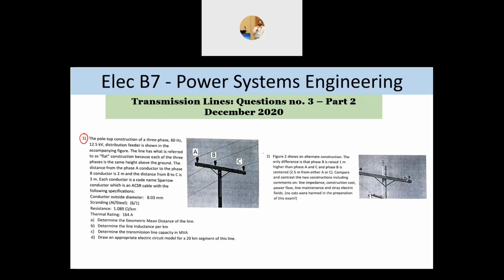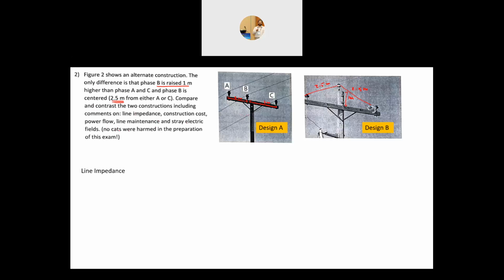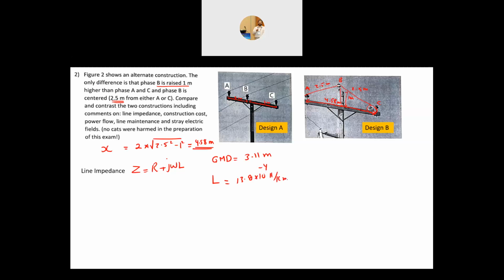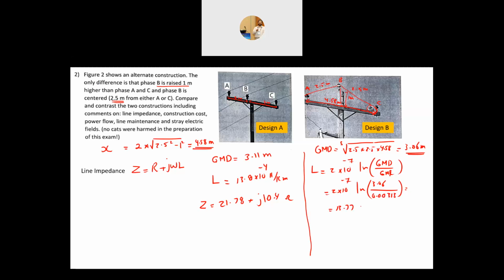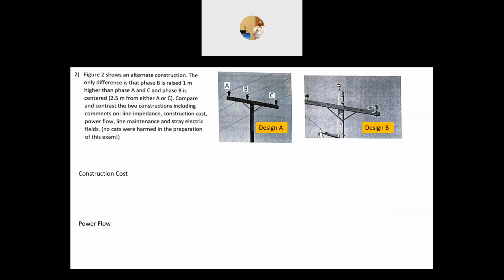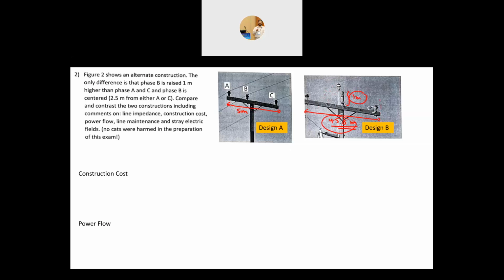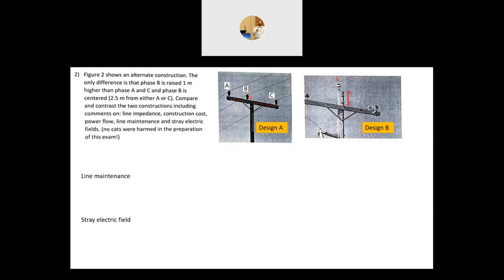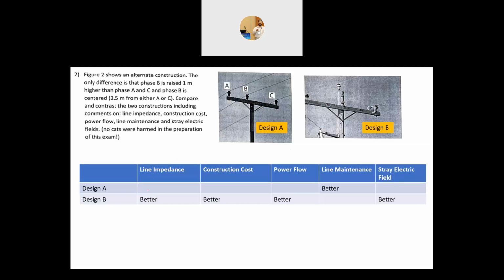PEO solved examples (ELEC B7) Transmission Line Question no. 3 - part 2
One question from PEO ELEC B7 December 2020 exam. The question covers different parts of transmission lines like calculating GMD, GMR, line inductance, resistance, reactance and short line model. This is the second part of this question, part 1 can be found in: